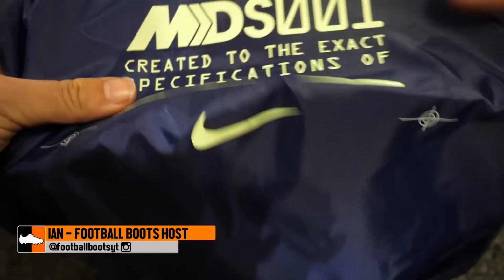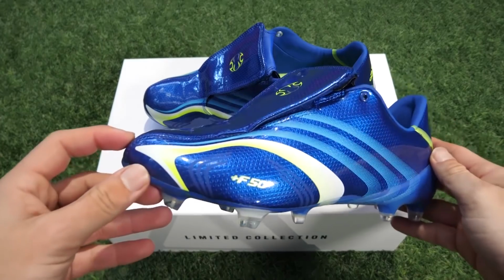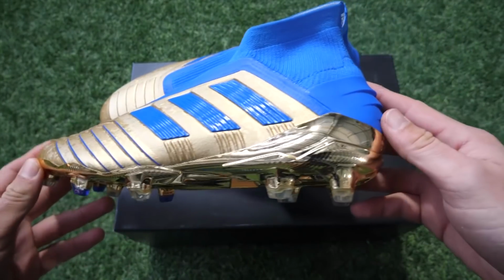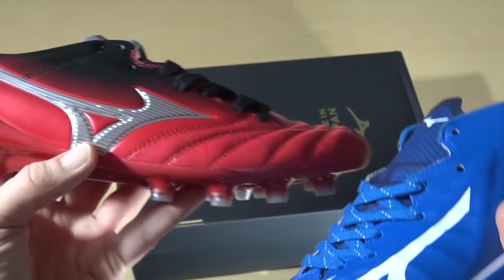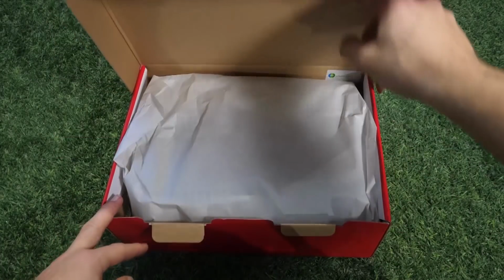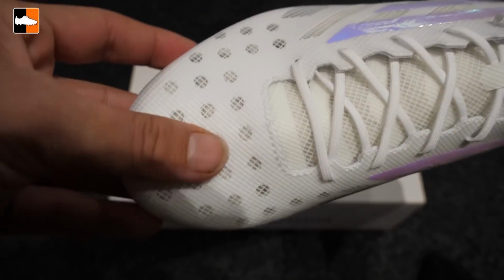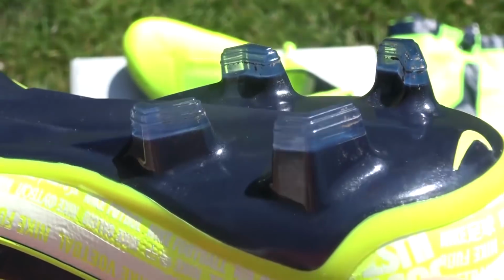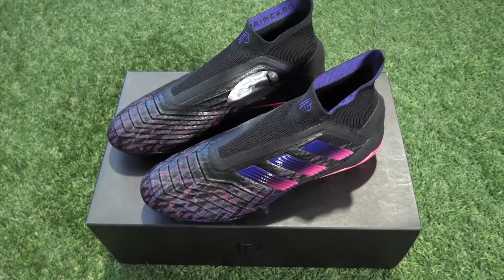What's In the Boxes? Signature & Limited Edition CR7, Mbappe, Neymar, Pogba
Special Editions, Players Signature boots, Limited Collections, we take a look at all the amazing recent football releases in one video for you, including boots for Pogba, Neymar, Ronaldo, Mbappe, Sterling, Kane and more!

In this video we have the new boots for Paul Pogba, his Season 6 adidas Predator, we also have the new boots for Cristiano Ronaldo, Kylian Mbappe and lots of a other big names starts and their boots, which include some bright pairs for Griezmann and Suarez!

We have the Tech Craft Vapor thanks to Peridz follow him on Instagram

🎧 Music